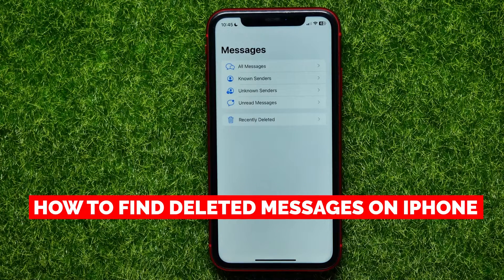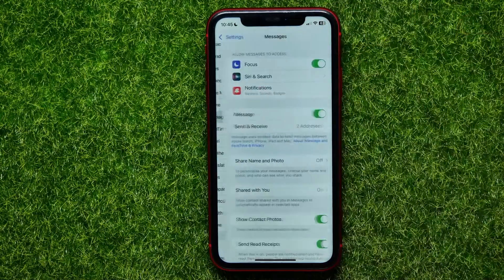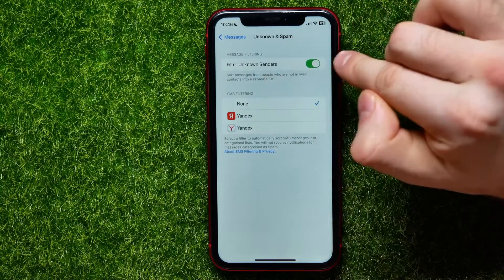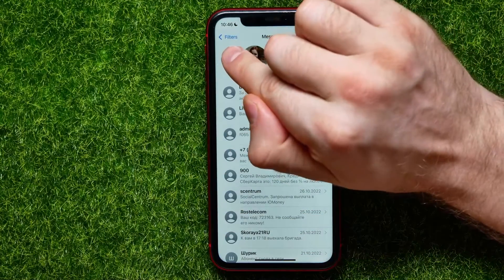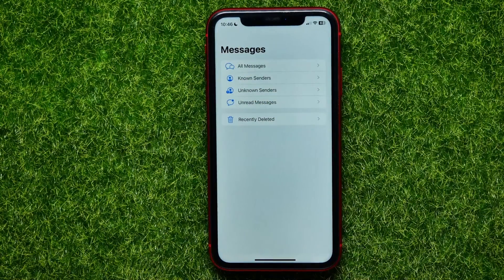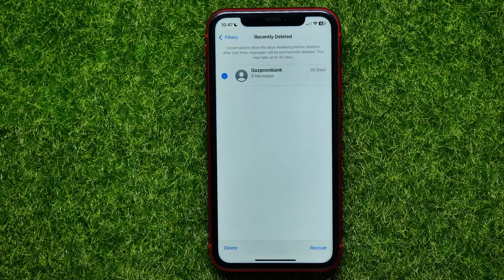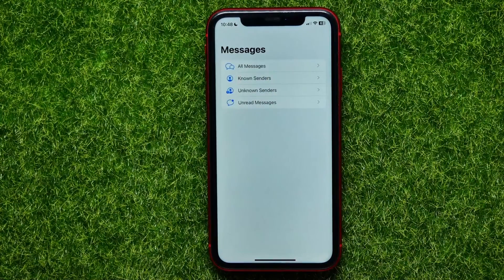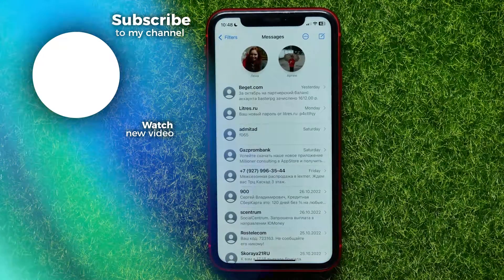How To Find Deleted Messages On iPhone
In this video i show simple way How To Find Deleted Messages On iPhone